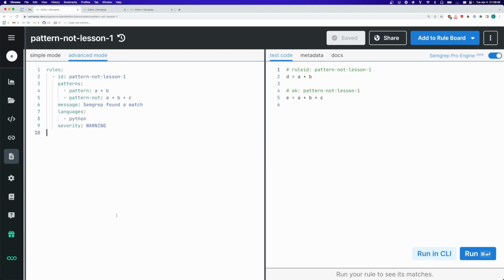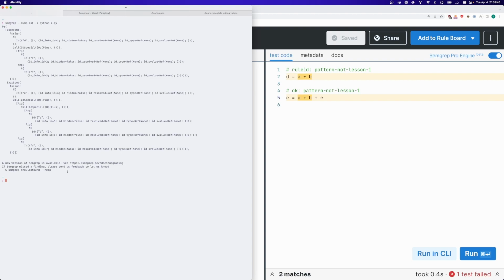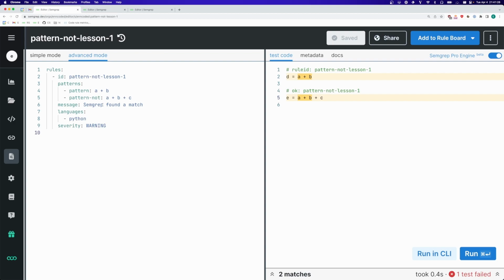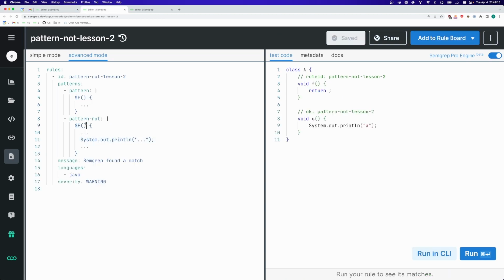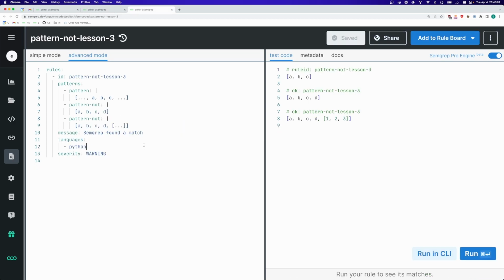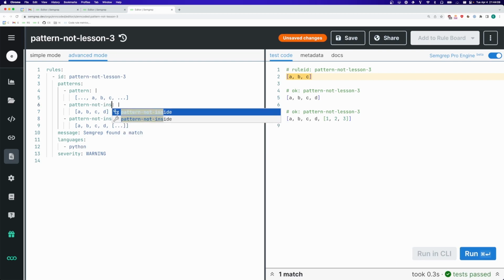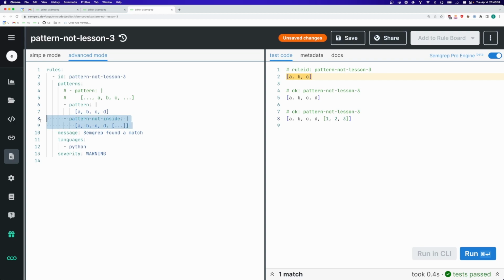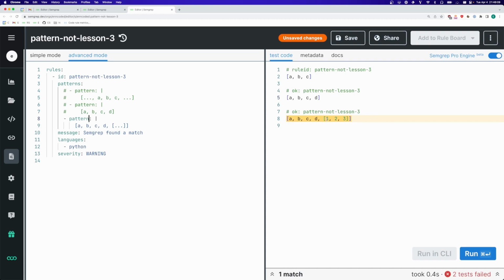Semgrep - The difference between pattern-not and pattern-not-inside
This video goes over the difference between pattern-not and pattern-not-inside and why you should generally use pattern-not-inside over pattern-not. The end of the video also goes over a tip for debugging your pattern-not/pattern-not-insides if they aren't matching in your rules.